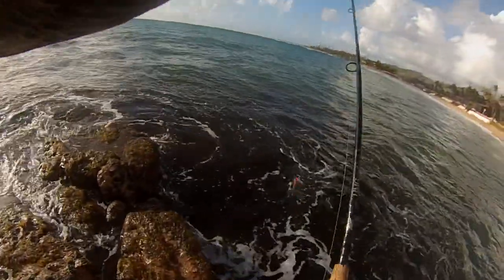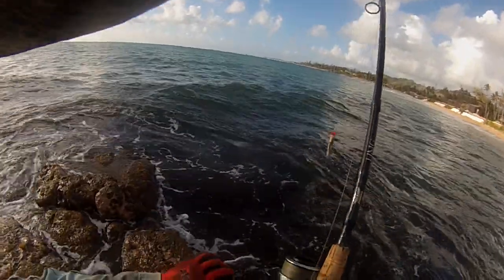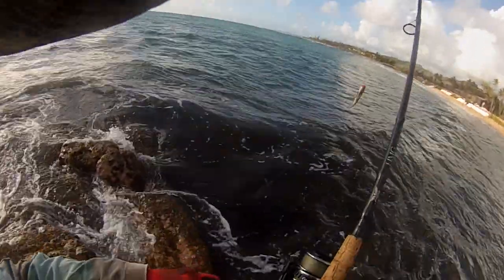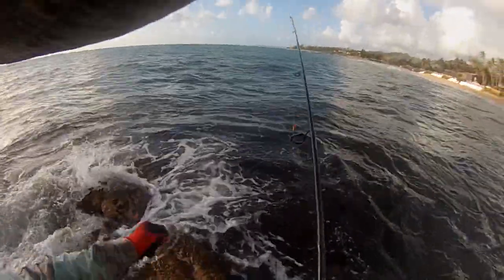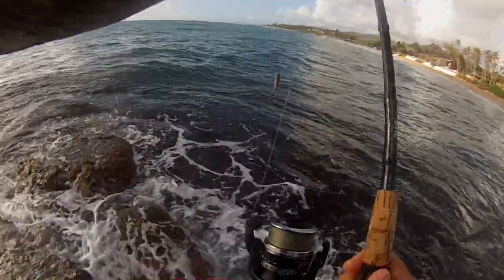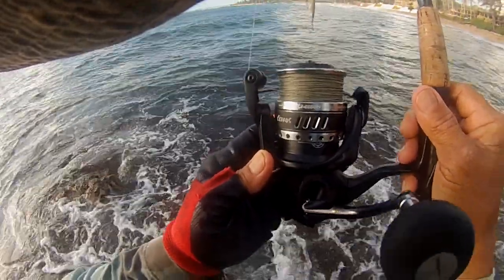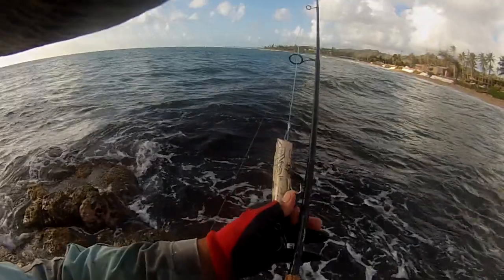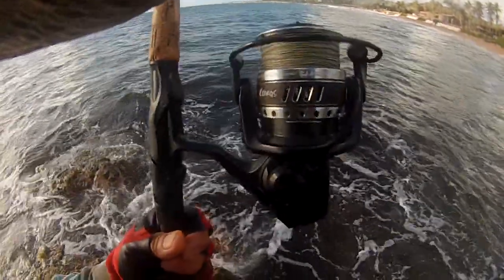Okuma Cedros CJ 6000H Hard to Crank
wwj whipping with joe, this is the 15th okuma reel that I have field tested.  81 overall and field testing #82 2021 spheros 6kswa.  After 25 hours the Okuma Cedros CJ 6000H weighs in at 14 oz, 5.8 to 1 ratio 41 inches per crank and 36# of drag...was gritty when I first got it and now its gritty and at times hard to crank popping 2oz lures.  Landed an 18# omilu and some small fish.  Will go in for repair this afternoon.  Sorry Okuma fans. The Okuma ones I recommended since they went close to 40 hrs before failure..Helios 40x gold, z4000H, Epixor 40s,  ITX 4000h, Inspira 40w/b.  Top Reel is still 2014 spheros 6ksw at 355 hours, tsunami saltx at 135 hrs, quantum cabo at 125 hrs, spheros 4ksw at 121 hours and stradic 8kfj at 76 hours.  All reels failed before 76 hrs..mostly replaced pinion, main, drive, bearings and anti reverse.. some were clean and lube(did not have enough lubrication at the place it was made).  Good luck..